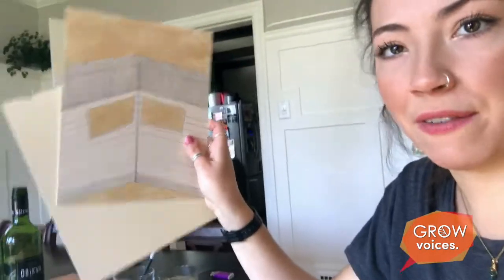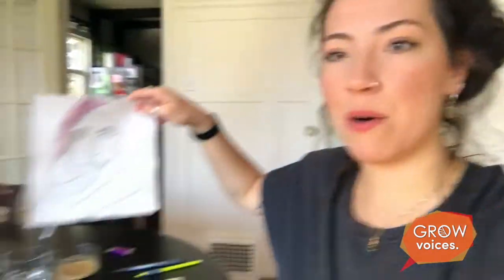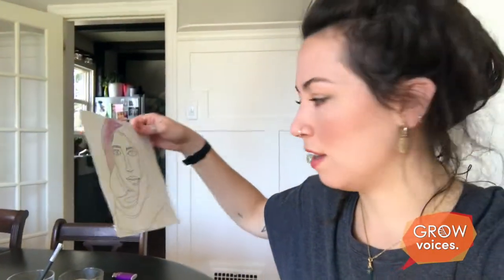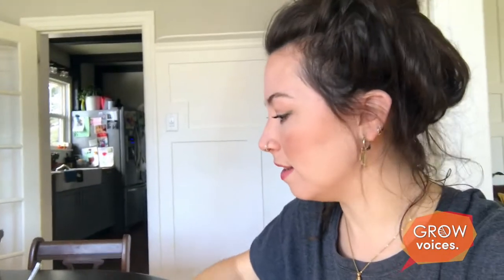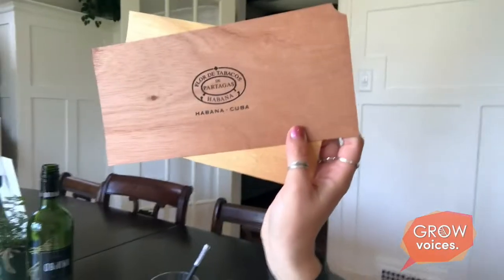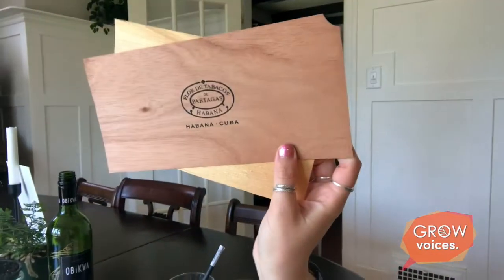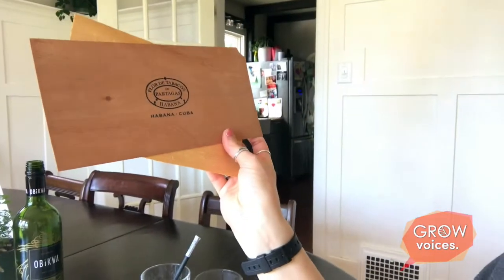Red Red Wine // Grow Voices // Ollie Dixon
Ollie, based in Abbotsford, BC, Canada, shares her creativity with us - in this case, painting with natural materials and ingredients such as red wine, coffee and berries.